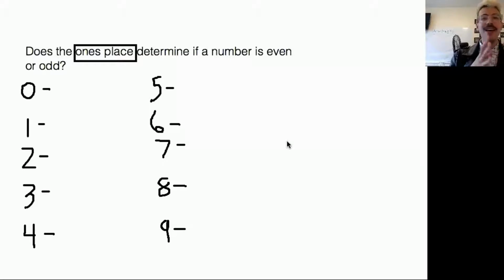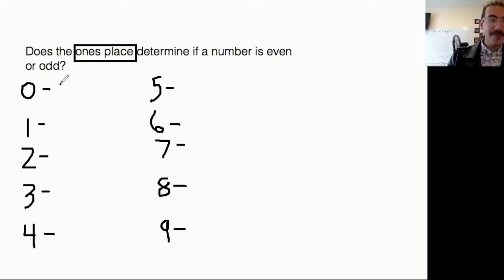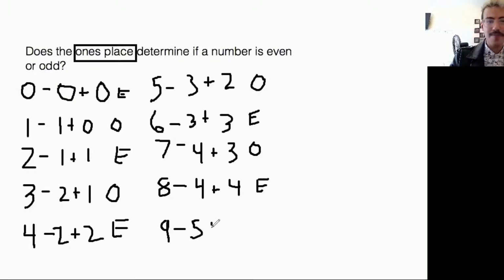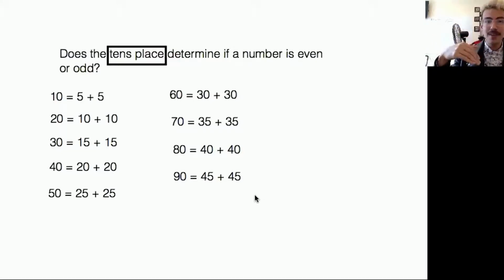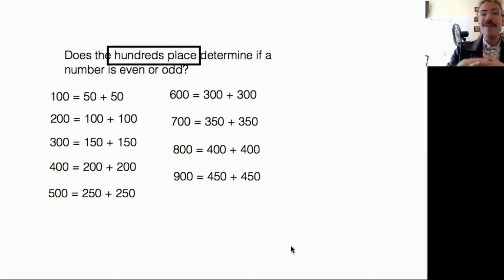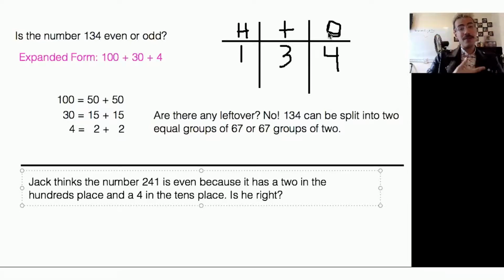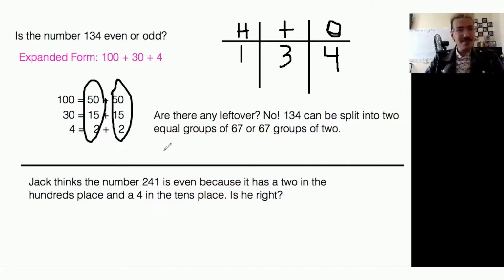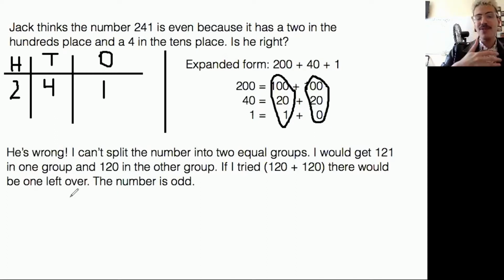Place Value Part 2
Using our understanding of place value and digits, we are going to prove which place (hundreds, tens, ones) determines if a number is even or odd.